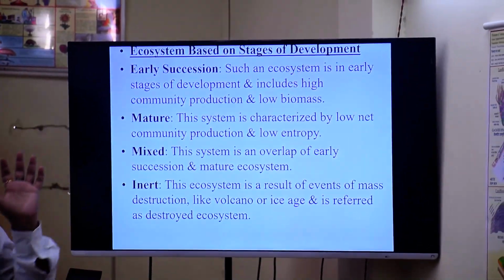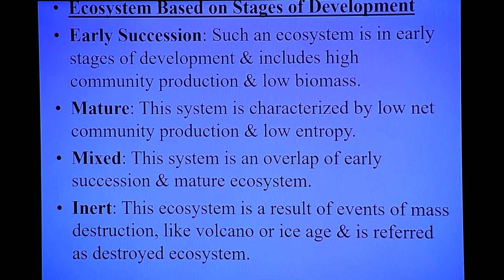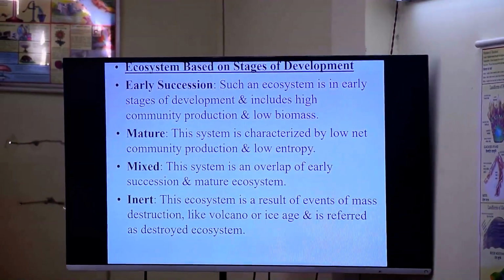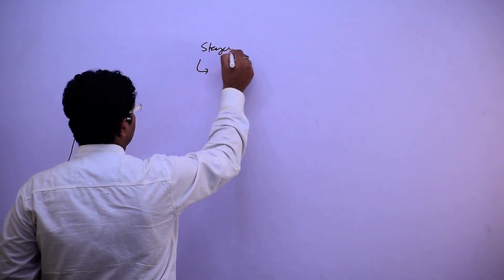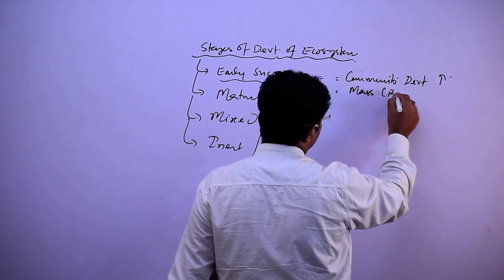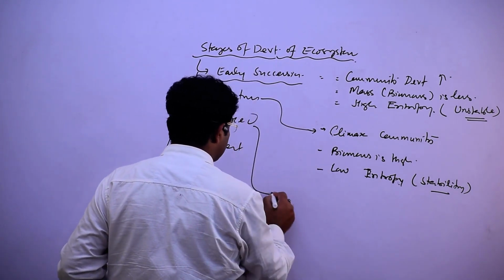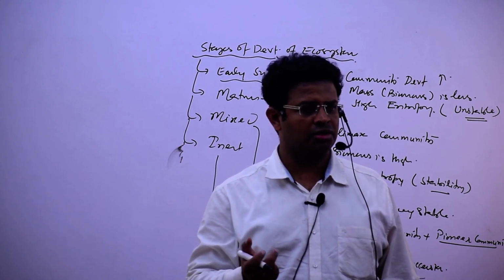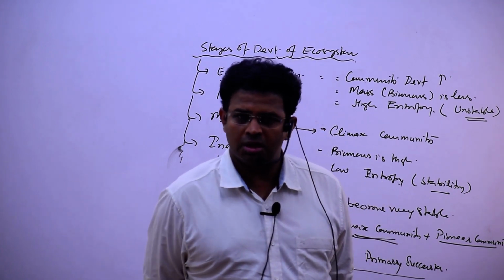Environment for Geography Optional Lec 1